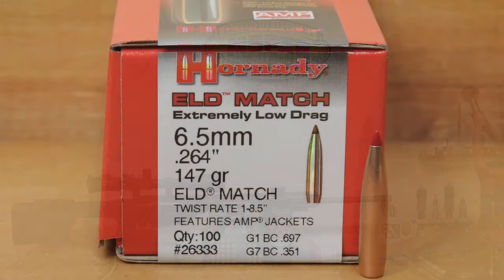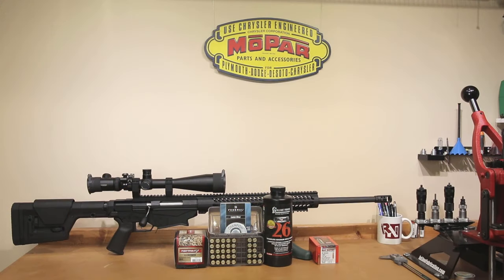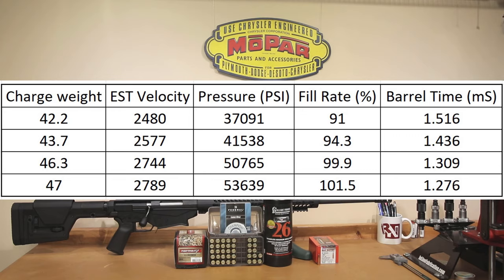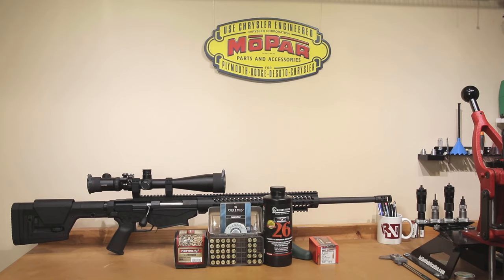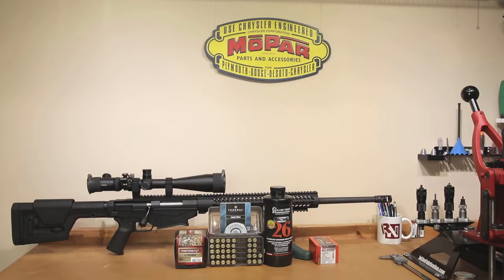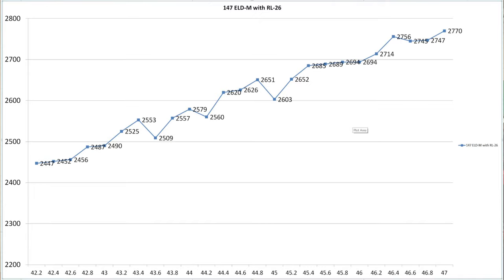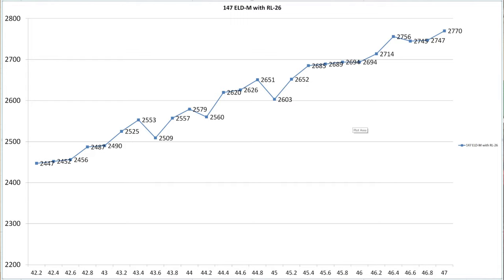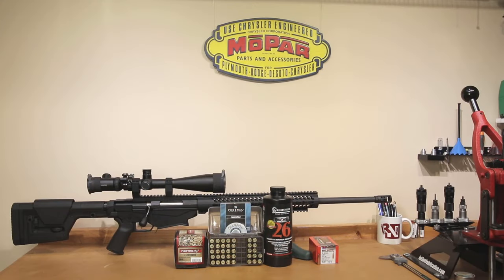6.5 Creedmoor - Hornady 147 gr ELD-M with Alliant Reloder 26 load development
In this video we perform a load test with the Hornady 147 ELD-M and Alliant Reloder 26 in 6.5 Creedmoor. We use Quick load software to come up with the load data used and compare our results to what Quick load predicted. We show velocity and group data at 100 yards. None of the Load data used in today video is from a published source. We do not recommend using any of the data.